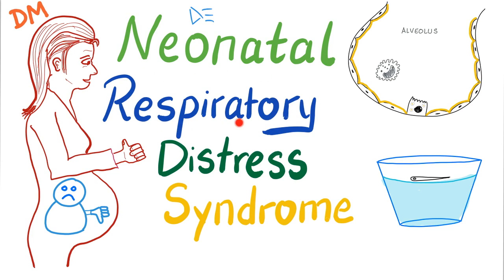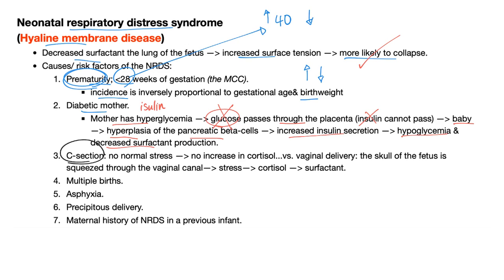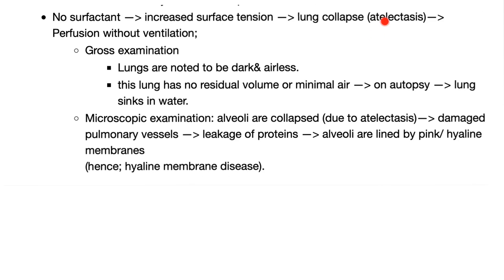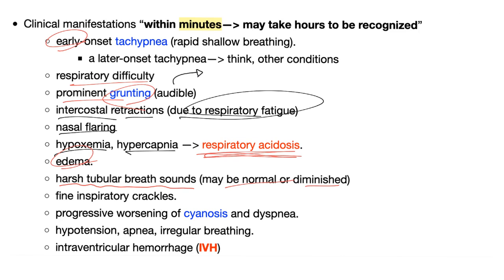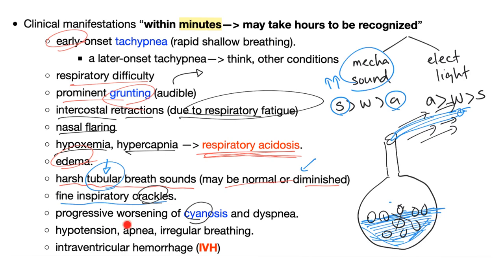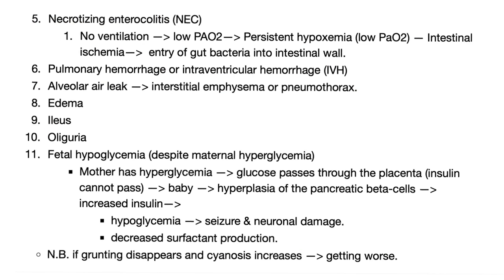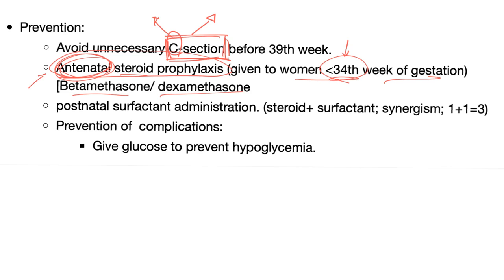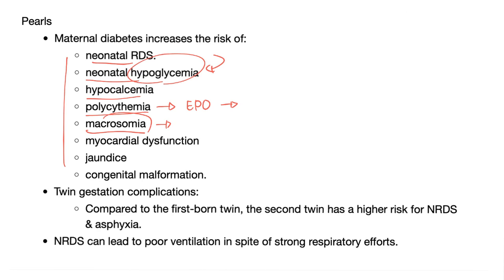Neonatal Respiratory Distress Syndrome (NRDS) - Pediatrics - Pulmonology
Neonatal Respiratory Distress Syndrome (NRDS) - also known as hyaline membrane disease - is caused by low surfactant in the lungs. Lecithin to sphingomyelin ratio is diagnostic. Lung biopsy may show hyaline membranes. Glucocorticoids is usually recommended for premature babies.